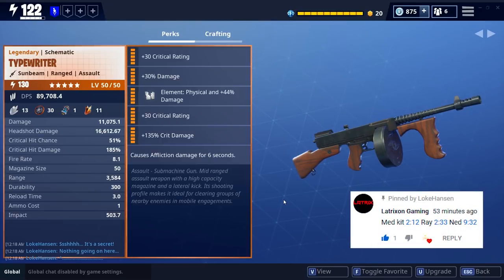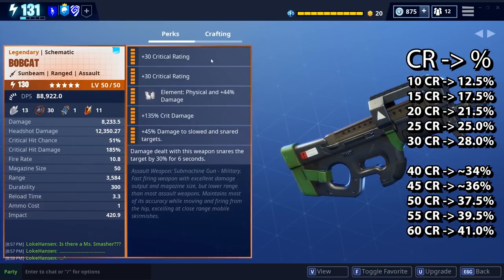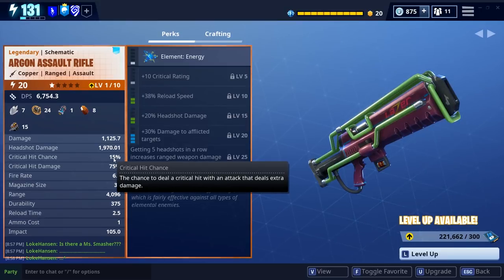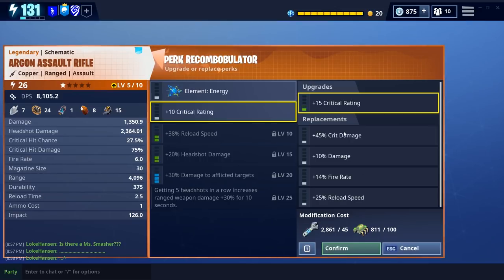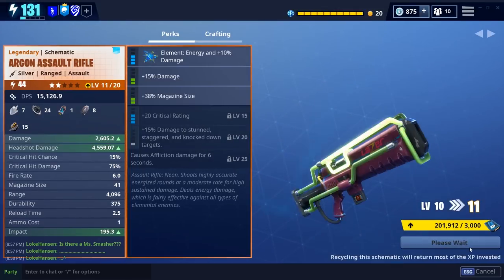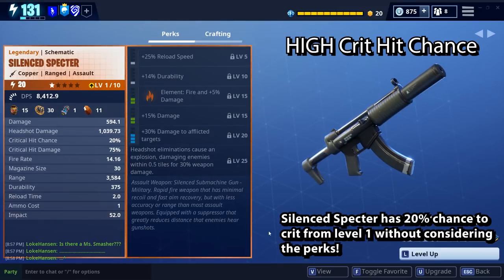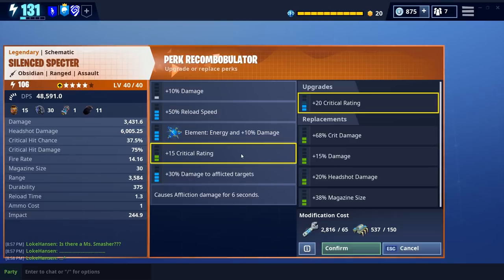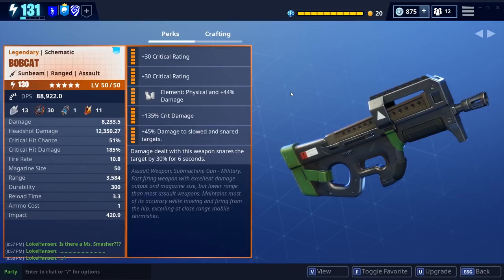Fortnite Crit Rating EXPLAINED - How Fortnite Critical Rating and Critical Hit Chance Works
Fortnite Crit Rating is a perk value used to calculate the additional critical hit chance, the chance to get Fortnite crit damage. Before you can determine if you want Fortnite crit vs damage or if you are better suited with fortnite crit damage or headshot damage it is a good idea to fully understand how the fortnite crit chance is calculated. The key to this metric is the base options from level 1 and the fortnite critical rating based on the perks. Together these form the chance for a fortnite critical hit that will deal the
fortnite critical damage. In this video I try to get the fortnite critical rating explained based on a stats sheet that can be found here:

The way Fortnite calculate critical hit chance is by adding the default from each AR or other husk removal solution to a number calculated based on the critical rating from the unlocked perks. In  Fortnite stw the critical rating system is made with diminishing returns so the first points of critical rating give a larger amount of critical hit chance than the last ones. In total, 1 full perk with 30 critical rating give 28% critical hit chance, but two full perks give 41. This shows how players benefit less from getting more critical rating in the endgame. In Fortnite save the world getting 51% chance to crit isn't hard with most endgame accounts, but it is often not the best solution compared to crit damage, headshot damage or flat damage. The purpose of this video is simply to dig into the crit rating and crit chance because some comments to my recent videos showed that the critical rating in fortnite is causing a great deal of confusion.

If you are interested in fortnite collection book rewards, be sure to check 6 x Birthday Llamas and Fortnite Collection Book Fast Level 184 status for level 201 legendary rewards.